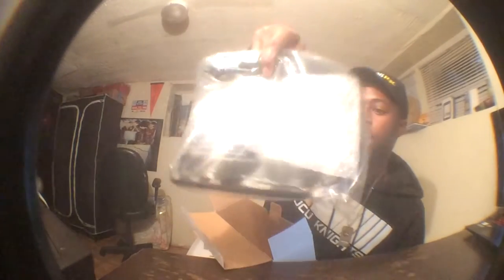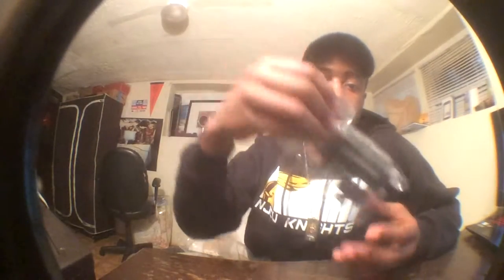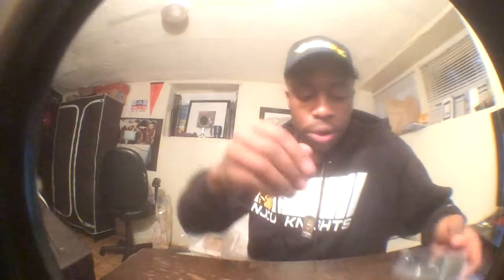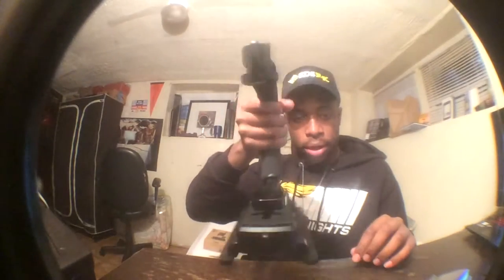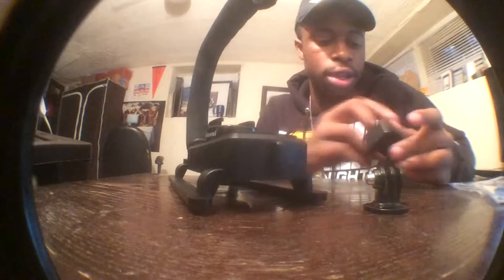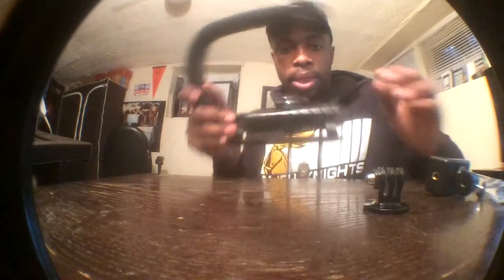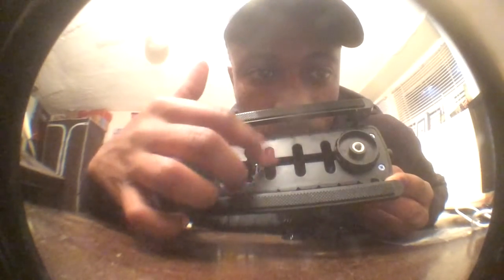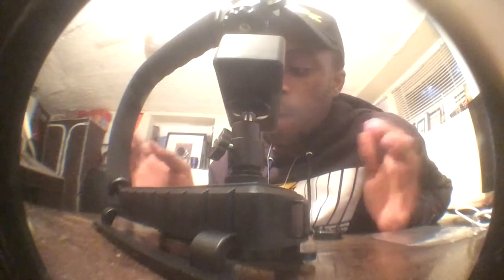Fantaseal 4 IN 1 Video stablizer | Review | Unboxing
This is a review on the Fantaseal 4 in 1 C-Shape Stablizer Rig for Smartphones & Cameras.

Got this one from Amazon for $35

Great Product , highly recommended